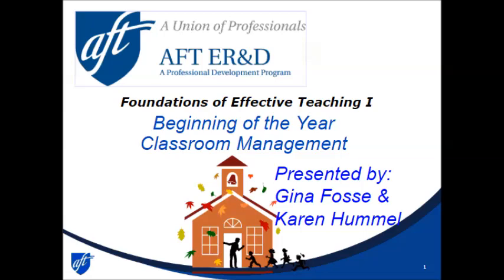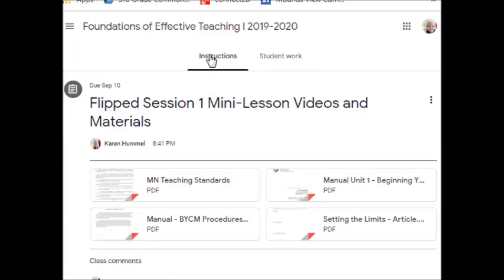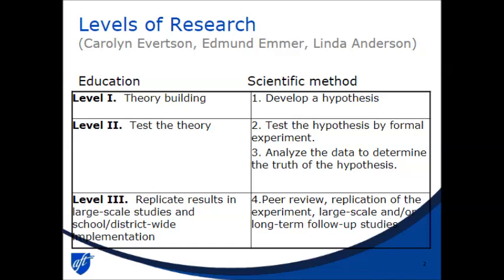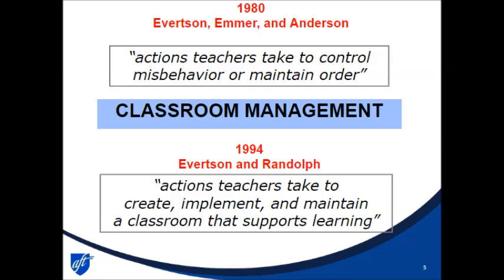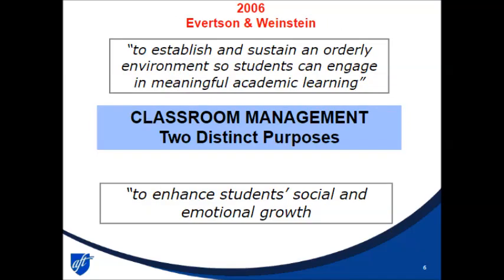Foundations I BYCM slides 1 12